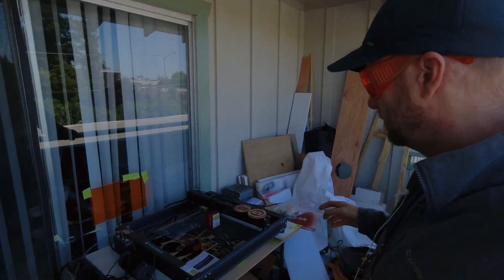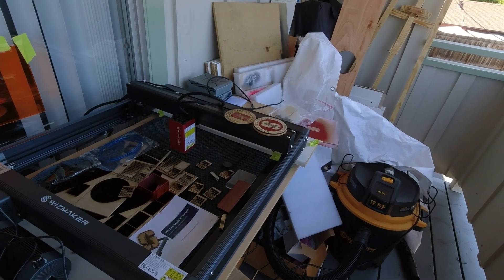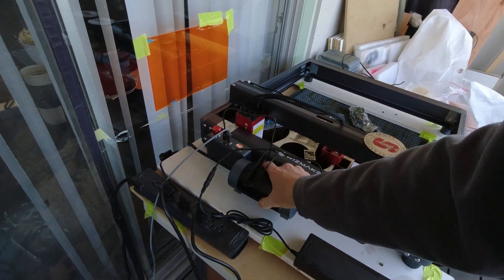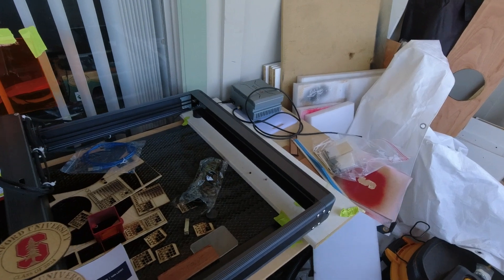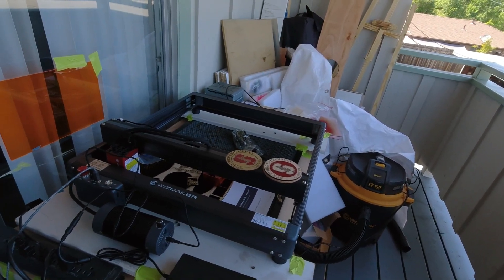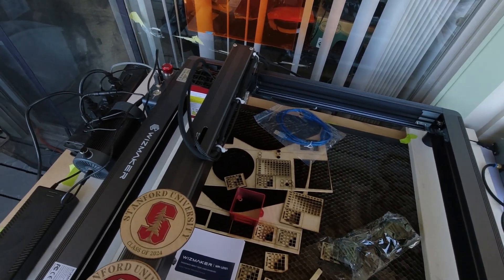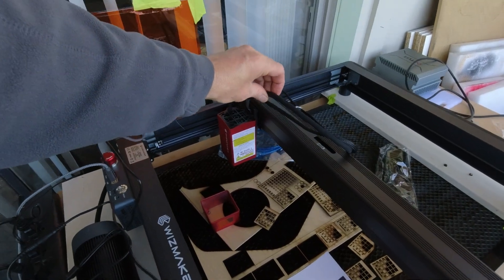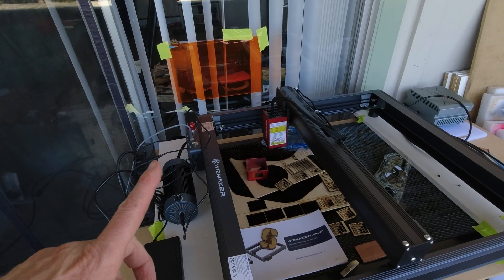NEW!! WIZMAKER L1 20w Laser Engraver (review)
We have a new competitor in the 20w Laser Engraving space. This is a great offering from WIZMAKER!

①. Ideal for beginners in laser engraving, our machine is easy to install and has high playability.
②. With a carving power of 20W, your cutting and engraving speed will be faster.
③. The 400mm*400mm engraving area meets your needs for carving large works.
④. With an ultra-fine laser focus of 0.06 x 0.08xmm, your artwork will have finer lines and more vivid finished products.
⑤. Compatible with various engraving software, it is convenient to use while offering diverse functions.